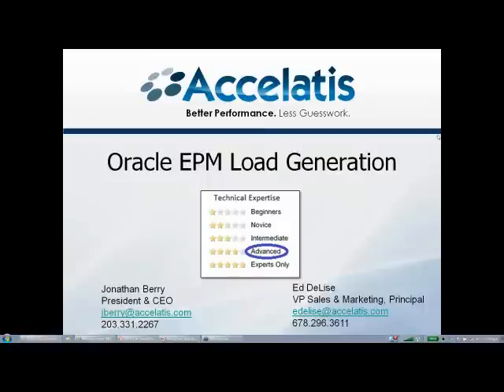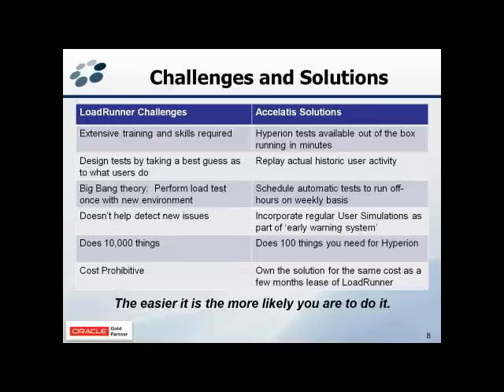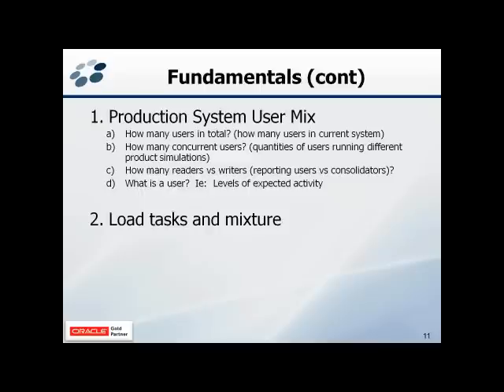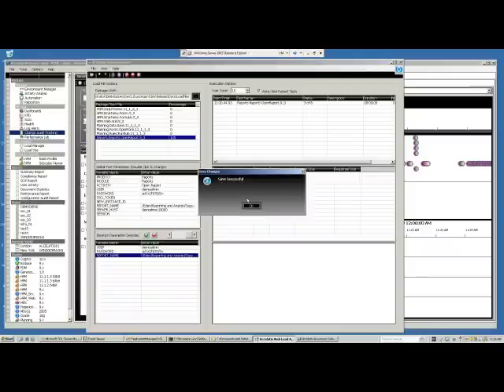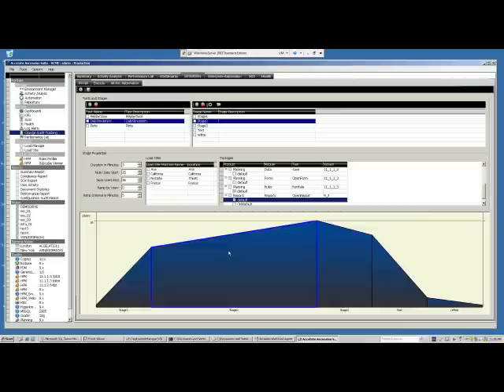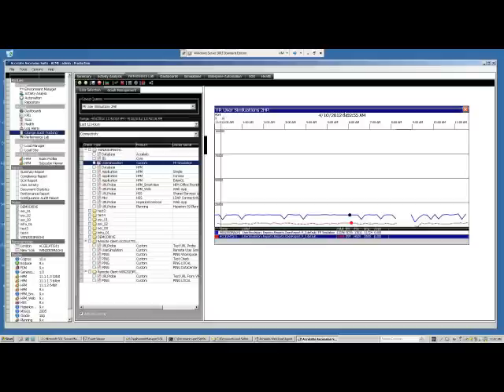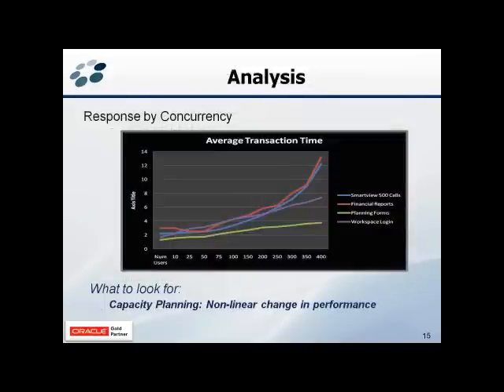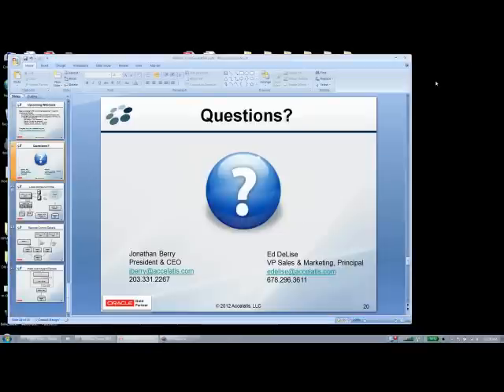Load Testing & User Simulation with Accelatis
This is a recording of the 'Top Notch Hyperion Performance for Finance & IT: Load Testing and User Simulation' webinar given by Jonathan Berry of Accelatis, LLC. on 10 April 2012.

User Simulations and Load testing are not just for new installations or technical IT exercises. Beyond validating hardware needs, frequent user simulation anticipates and prevents user issues.

Frequent testing and simulation can catch and stop problems before users complain.  Load testing against Hyperion requires detailed knowledge of the product suite to effectively design and analyze load tests as well as expert knowledge of the load testing process.

This session will cover the primary aspects of meaningful load testing and user simulation, including:

  • Essbase, Planning, HFM, and all associated products
  • 4 phases - Design, Validation, Execution and Analysis
  • Single and Multi-User Performance, Concurrency and Longevity
  • Use Cases, Ramp-Up Profile, Think Times and User Mix
  • Test Execution - monitoring, test-refinement
  • Analysis - identifying bottlenecks and remediation

We will also discuss how our software empowers finance end users to quickly and easily perform performance tests, giving them unprecedented ability to maximize Hyperion performance.